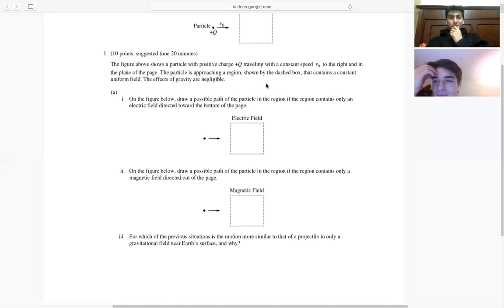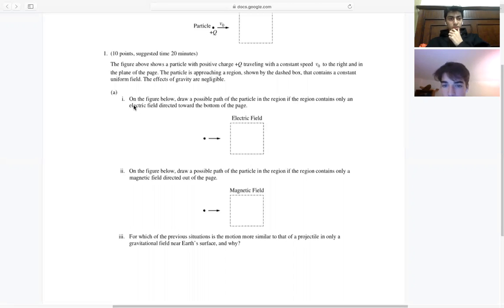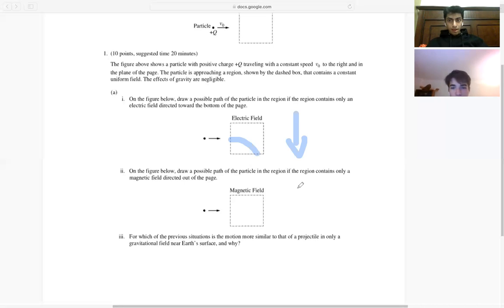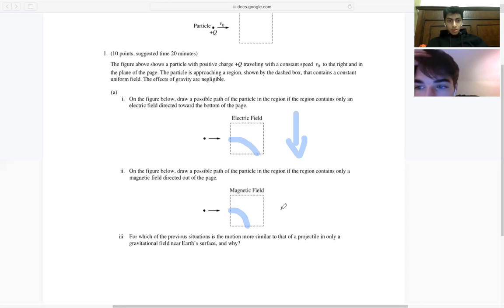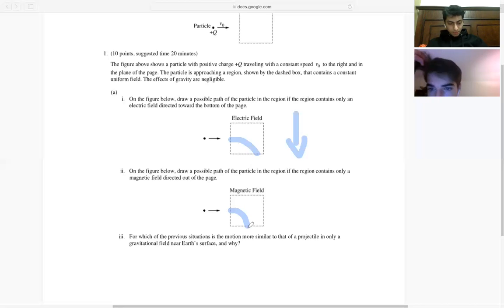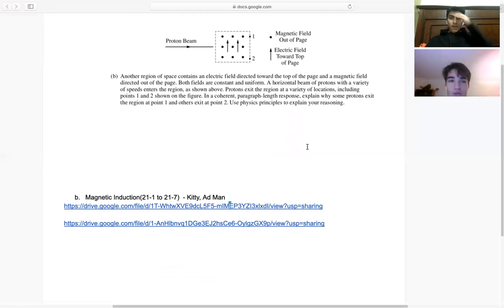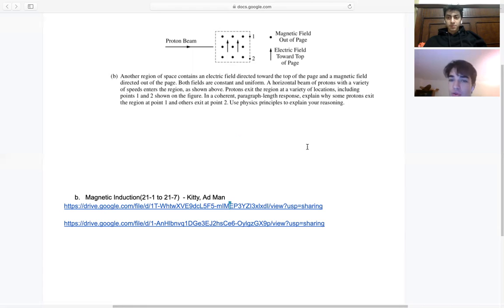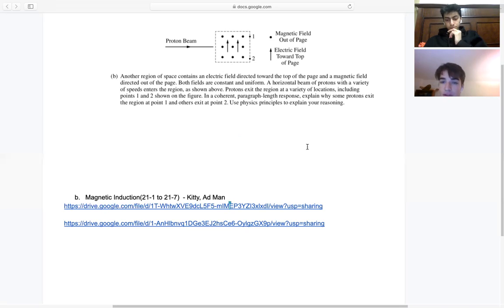FRQ 5A Solution Video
Bill and Sasquatch